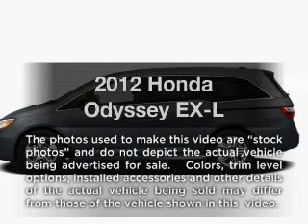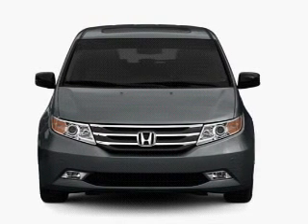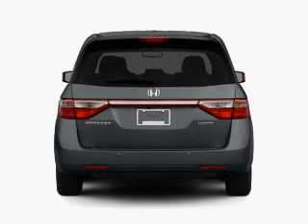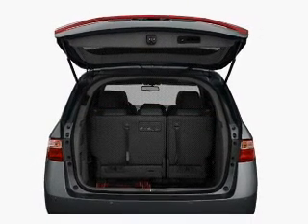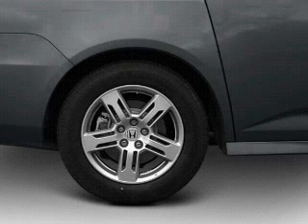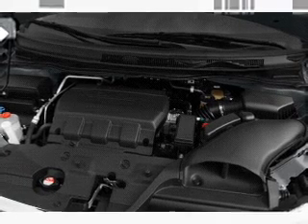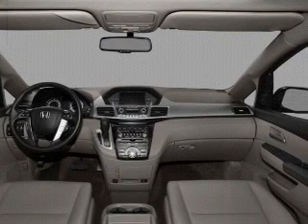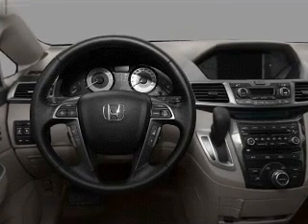2012 Honda Odyssey - Irvine CA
Year: 2012
Make: Honda
Model: Odyssey
Trim: EX-L
Engine: 3.5 liter 6 cylinder 24 valve
Transmission: 5-Speed Automatic
Color: Dark Cherry
Mileage: 0
Address:
16 Auto Center Dr